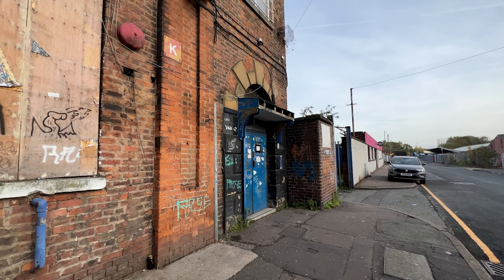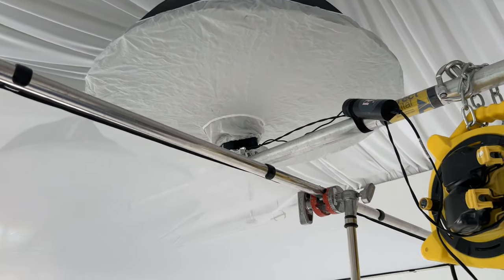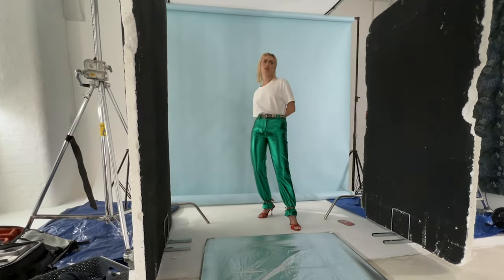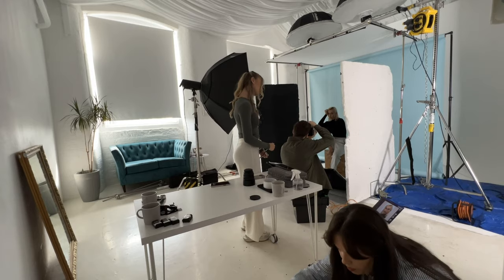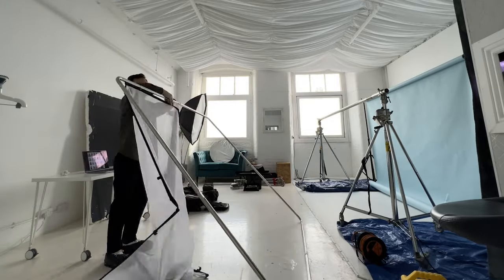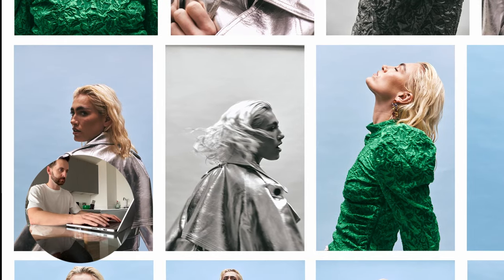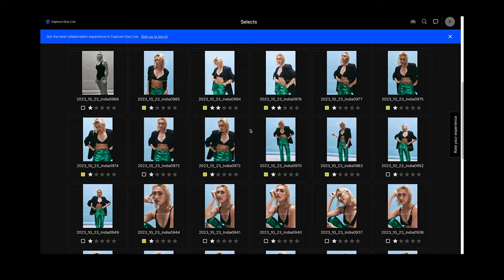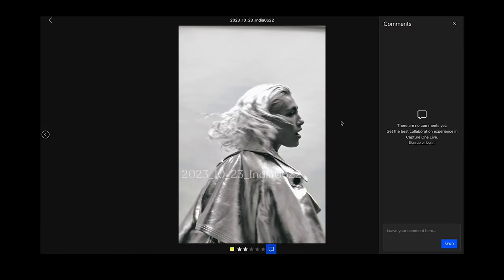Shooting a Fashion Editorial - Photography Studio Lighting Setup & Behind the Scenes.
A behind the scenes glance at some of my latest personal work.

We shot this using 2 Profoto B10+ heads. I used the Profoto above the subject and using the Profoto connect app, I could change the power settings if needed remotely. We used a Godox flash head on a big octa softbox in front of our model as a fill light. Combined with polly boards and a silver reflector to finish it off.

I was tethered to Capture One using a Tether Tools tether cable and it was all shot on a Canon R6.

And the studio was The PhotoCove in Manchester.

Kit used for this shoot:
Godox Flash Head
Profoto B10+ Heads
2 metre scrim
Canon R6
Canon 50mm f1.2
Tether Tools Tether Cable
Vangaurd Roller Bag

Vlogging Camera:
iPhone 13 Pro

Photography Equipment:
Canon R6